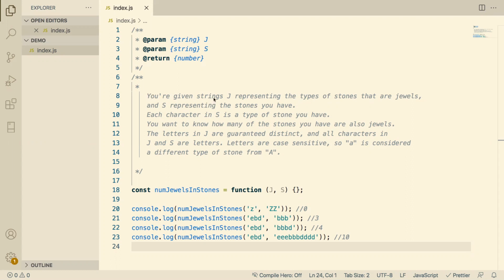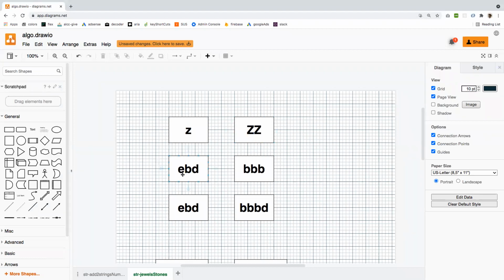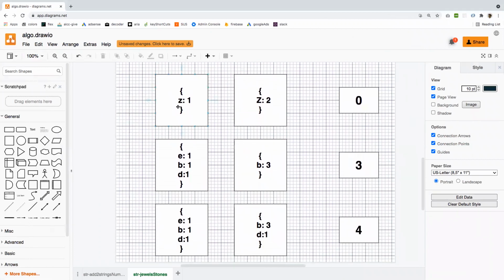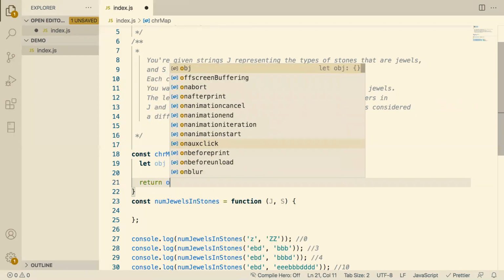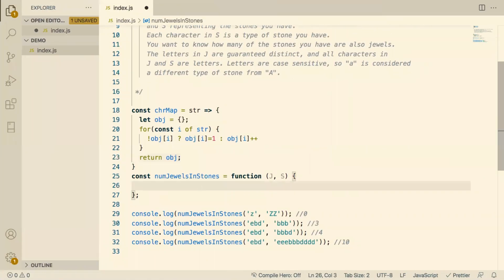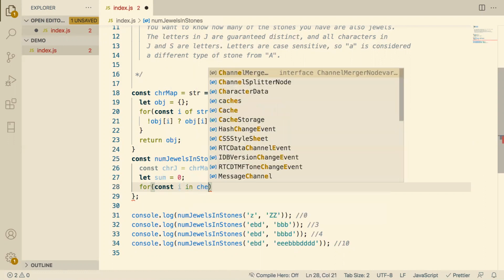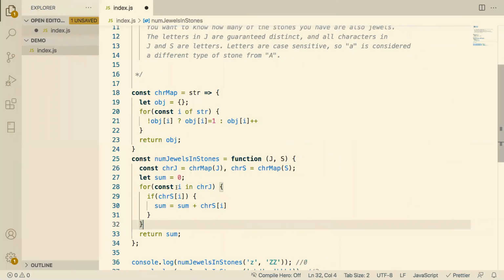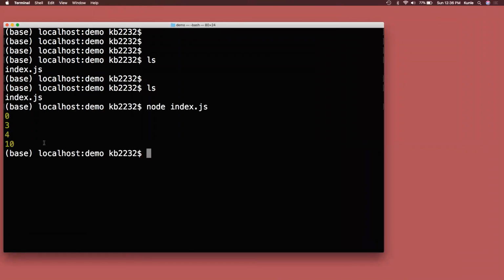How Many Number of Jewels are in Stones?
QUESTIONS:
    You're given strings J representing the types of stones that are jewels,
    and S representing the stones you have.
    Each character in S is a type of stone you have.
    You want to know how many of the stones you have are also jewels.
    The letters in J are guaranteed distinct, and all characters in
    J and S are letters. Letters are case sensitive, so "a" is considered
    a different type of stone from "A".